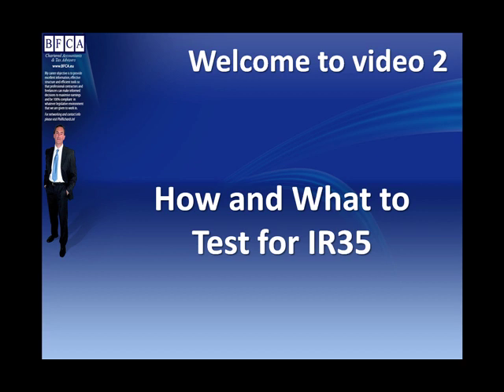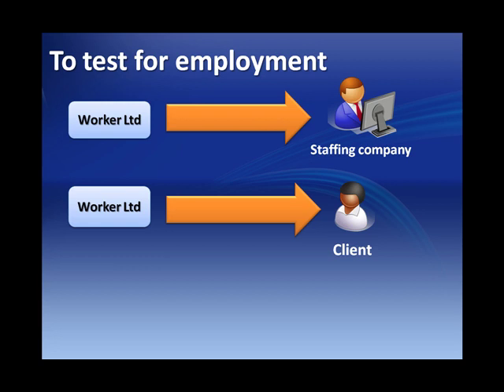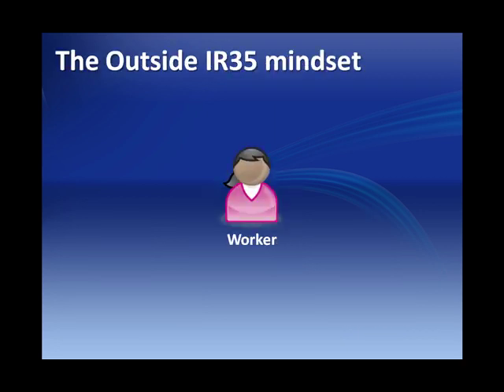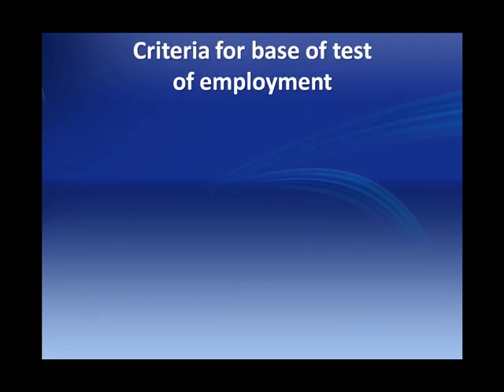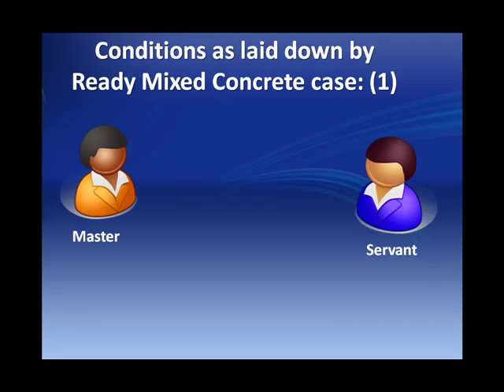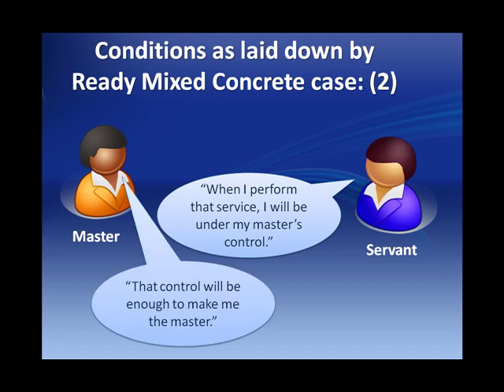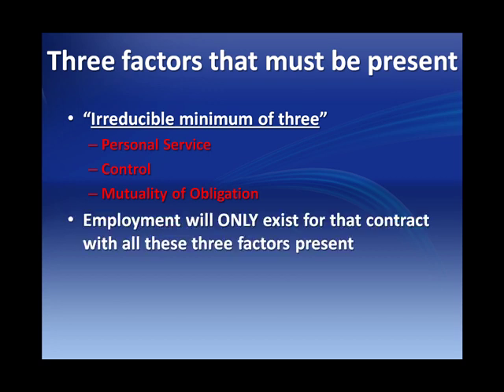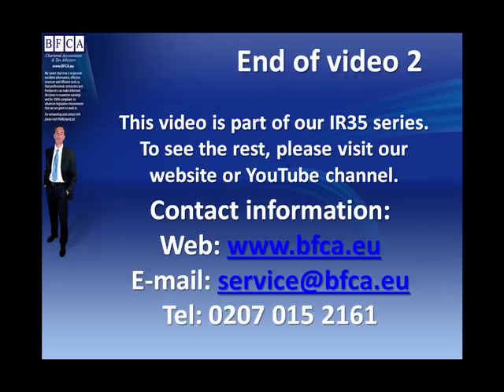IR35 video 2 How and What to test for IR35 status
How and What to Test For IR35 Status

A Contractors Accountant takes you through How and What you test for IR35 status